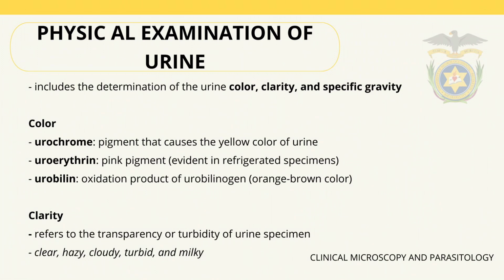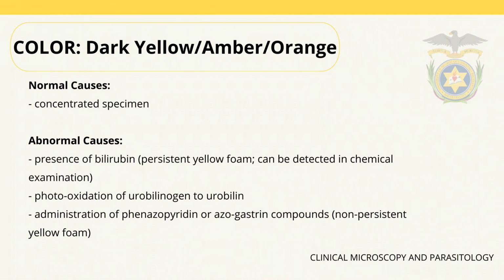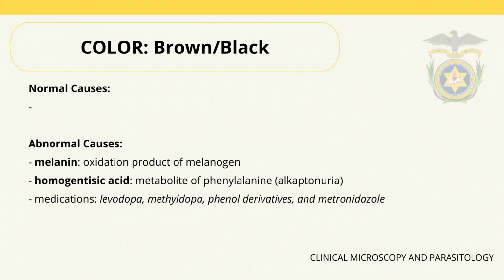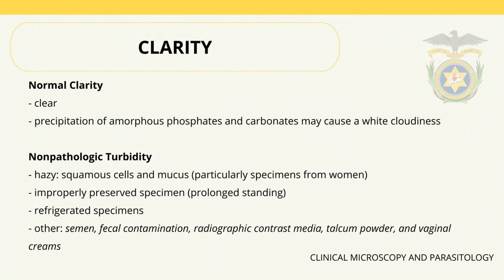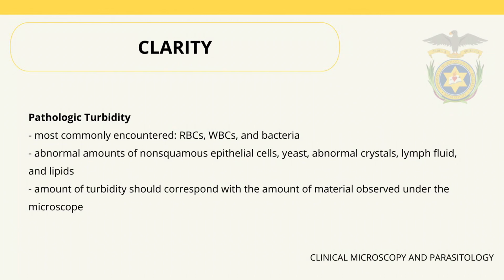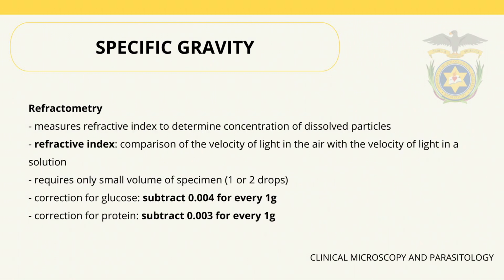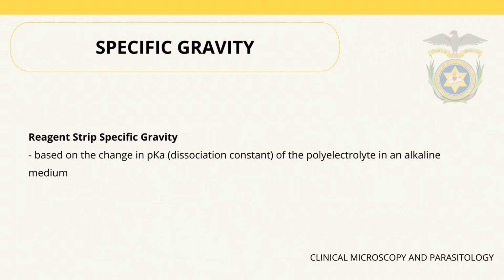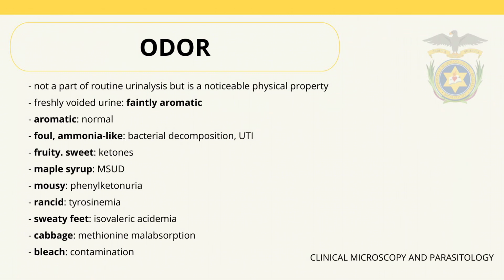II. Clinical Microscopy and Parasitology